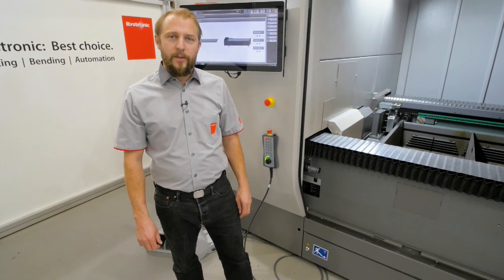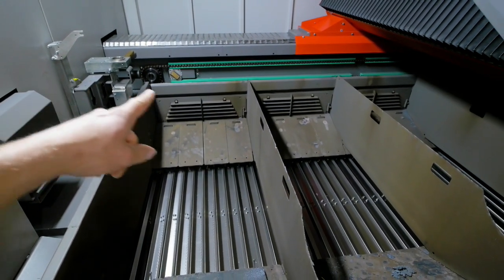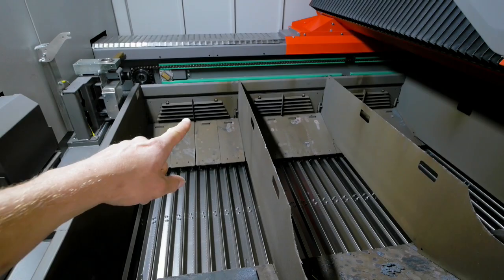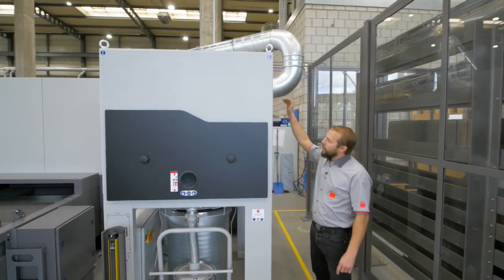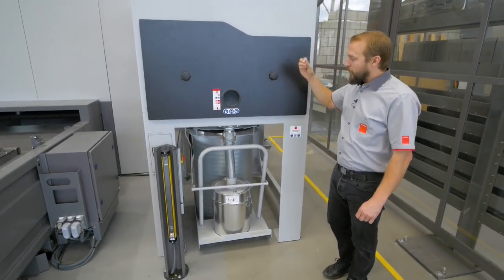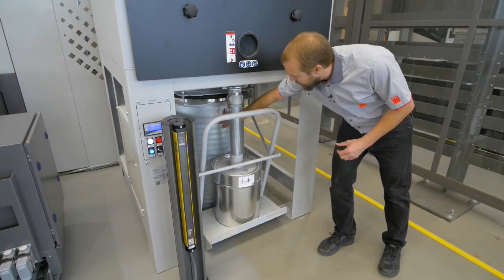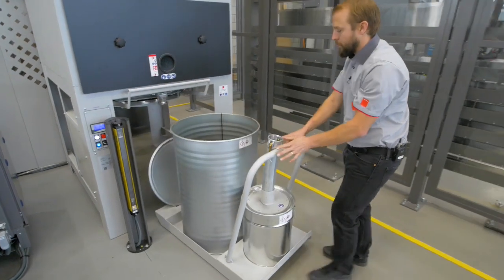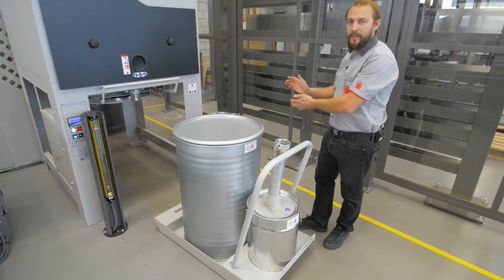Bystronic Fiber Laser Cutting System Features - Dust Extraction Camfil